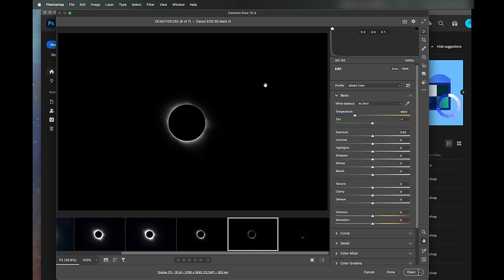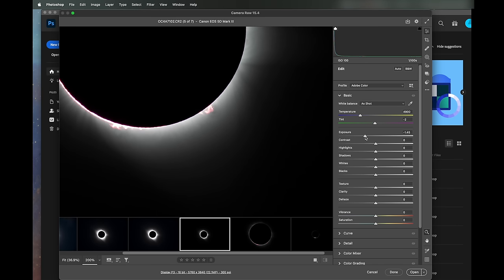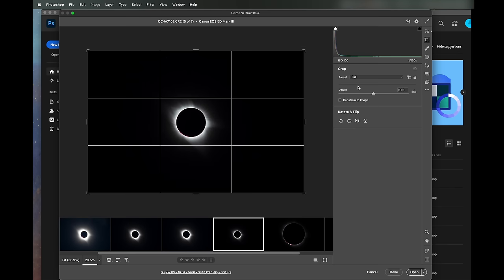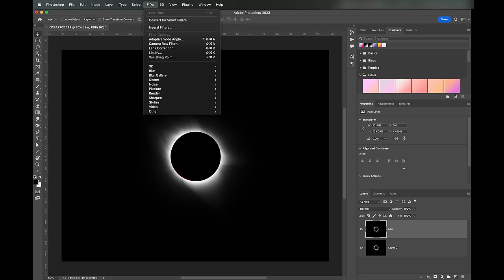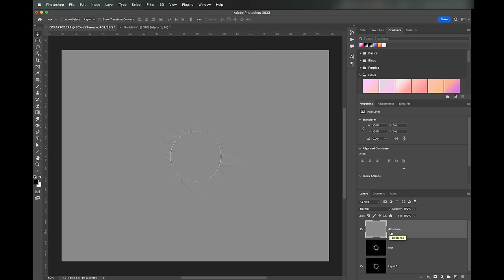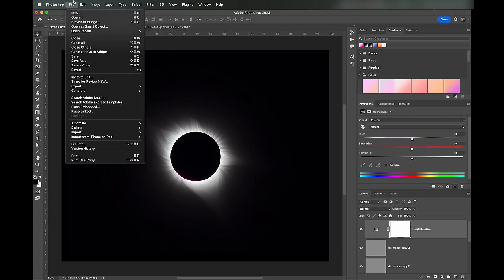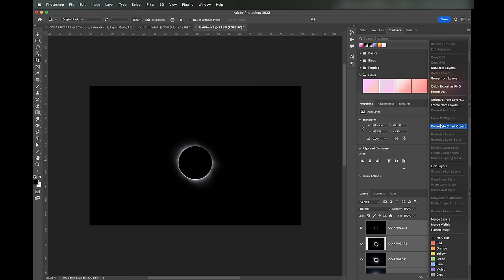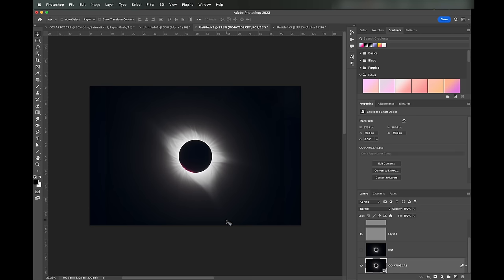Total Solar Eclipse - Basic Processing Tutorial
Hope everyone had CLEAR SKIES today for the Eclipse!

Here's a few tips for processing your eclipse photos with Adobe Camera Raw and Photoshop.